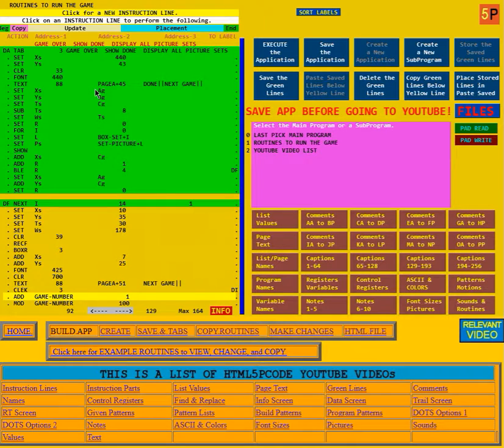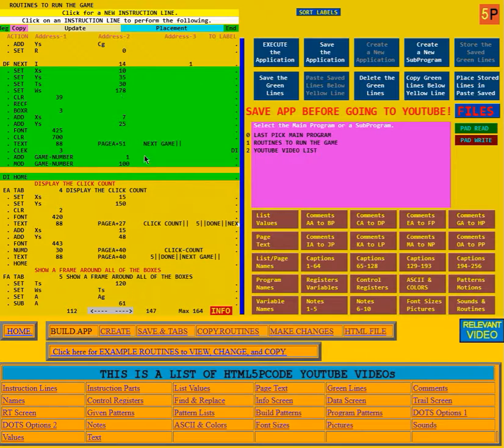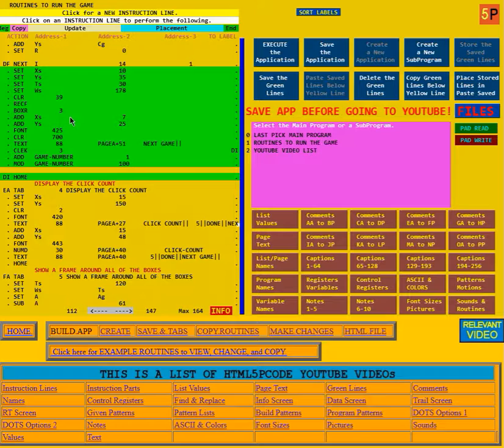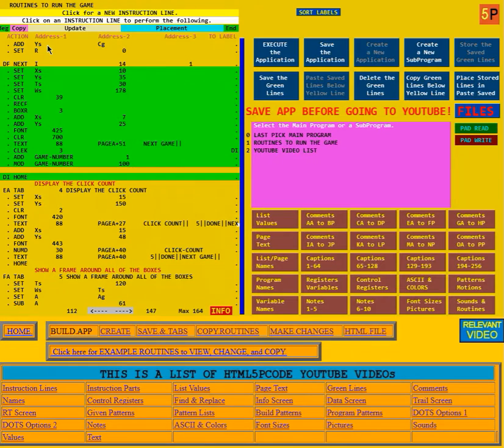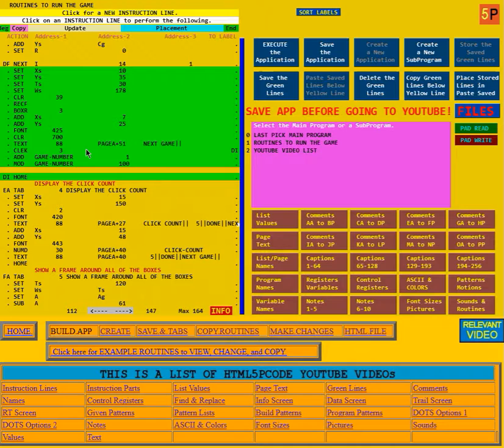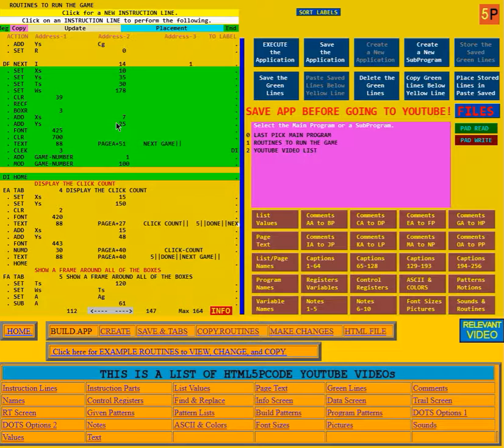HTML5PCODE LAST PICK ROUTINE 103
Last Pick Routine 103.